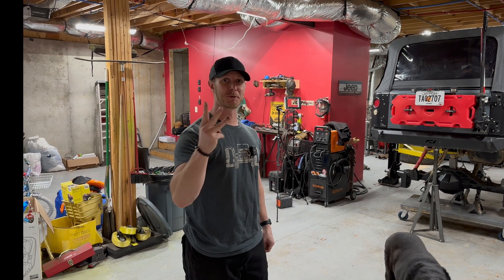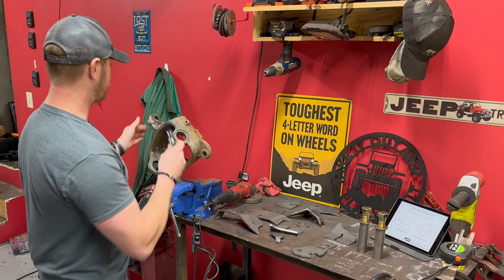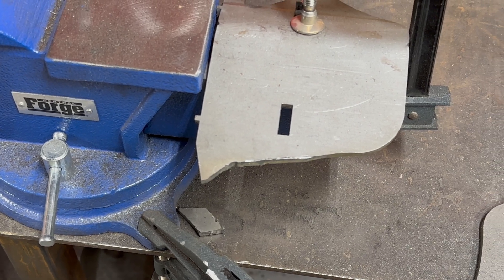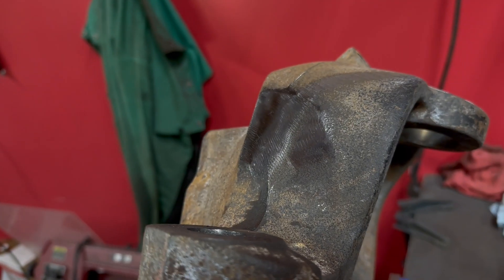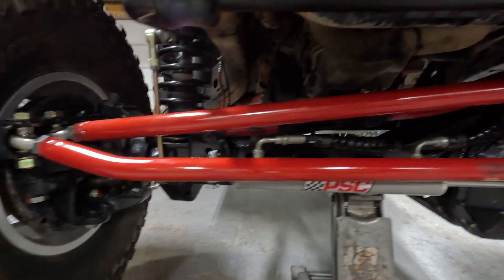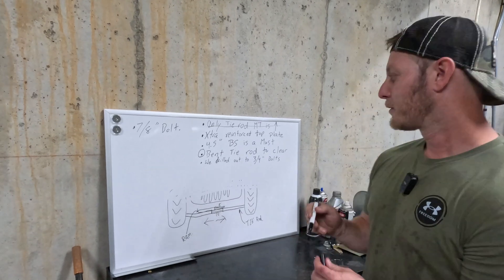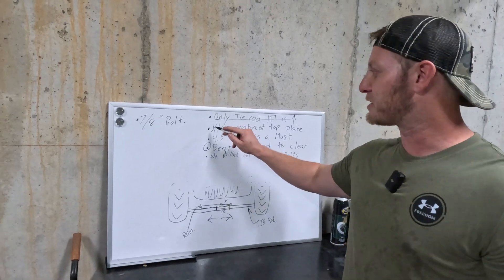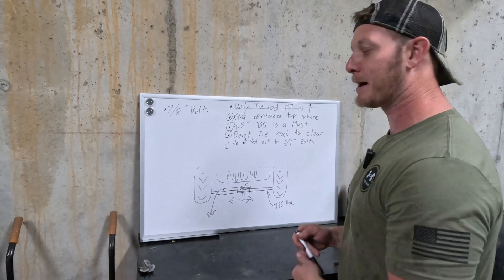Build/Review: MOTOBILT High Steer Kit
We install the MOTOBILT high steer knuckle kit onto a 06 Dana 60 for a JKU and take a look at the advantages and possible problems with this kit.